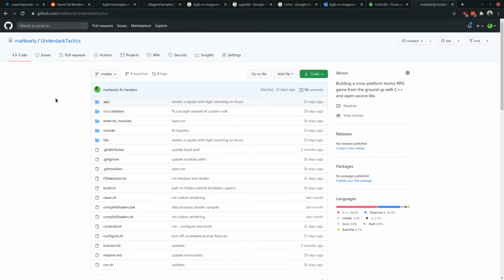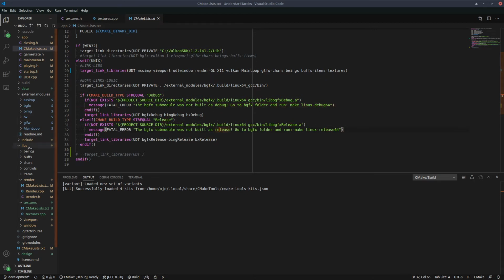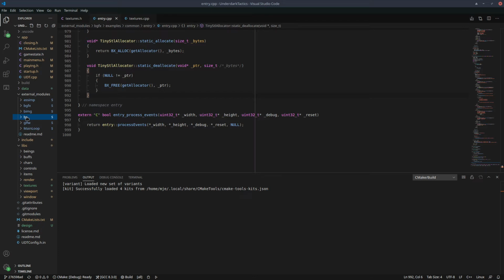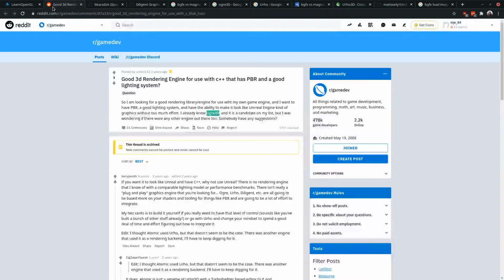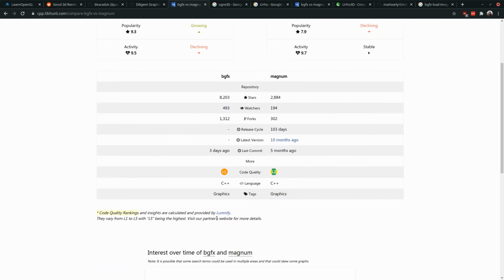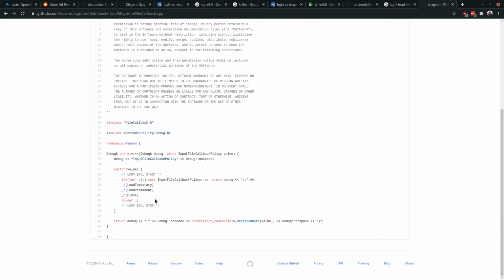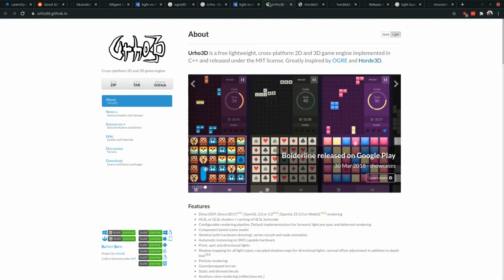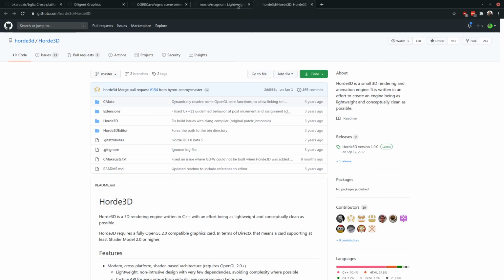Rendering Libs Discussion - C++ Open Source Cross Platform Options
I've been playing around with different ideas for rendering and trying to find something that is well established and has good documentation. Thought I'd document my experience so far and talk about it some.

Edit: another one I missed - Panda3D